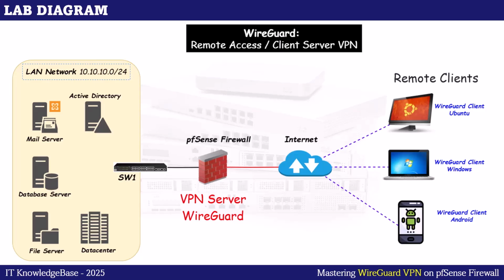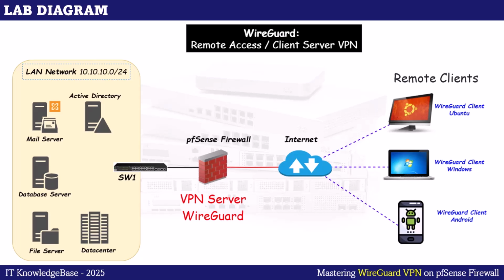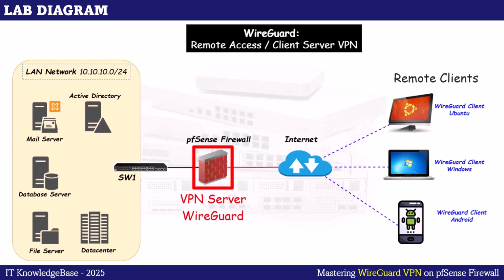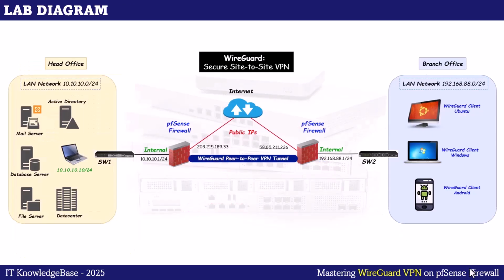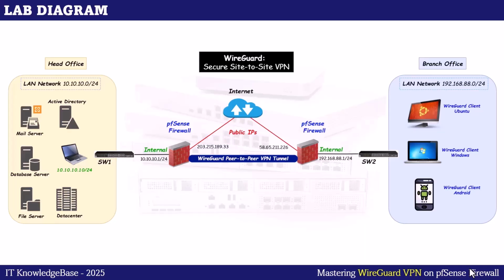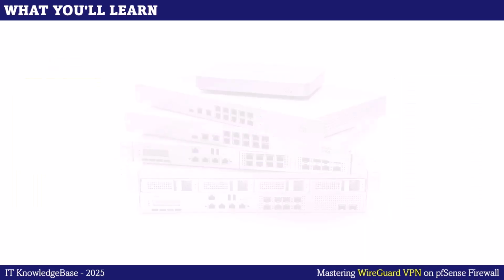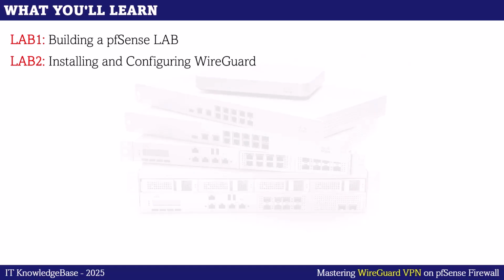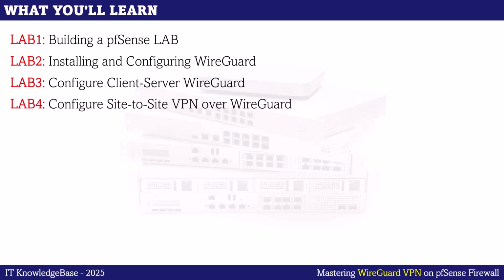1. Introduction to WireGuard VPN on pfSense | Mastery for Remote & Site-to-Site VPN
Welcome to the first installment of our "Mastery for Remote & Site-to-Site VPN" series! In this video, we dive into WireGuard VPN on pfSense, the modern, high-performance VPN solution that’s taking the networking world by storm.

WireGuard offers blazing-fast speeds, simplicity, and robust security, making it an excellent choice for both remote access and site-to-site VPNs. Whether you're a network administrator, IT professional, or a security enthusiast, this tutorial will guide you through setting up and configuring WireGuard on your pfSense firewall.

What You’ll Learn in This Video:

✔ Why WireGuard? – Key advantages over traditional VPNs (IPSec, OpenVPN)
✔ WireGuard Basics – Understanding cryptographic key pairs, peers, and tunnels
✔ Installation & Setup – Adding WireGuard to pfSense via packages
✔ Configuration Walkthrough – Step-by-step guide to creating a secure VPN tunnel
✔ Remote Access VPN – Configuring mobile/client devices to connect securely
✔ Site-to-Site VPN – Linking two pfSense firewalls over WireGuard
✔ Troubleshooting Tips – Common issues and how to resolve them

✔ Network engineers looking for a fast, lightweight VPN alternative
✔ IT professionals managing remote workforce security
✔ Homelab users wanting secure, low-latency site-to-site connections
✔ Anyone interested in next-gen VPN technology

Resources & Links

✔ GitHub Repository (Sample Configs): [Your GitHub Link]

💬 Join the Discussion → Leave your questions in the comments!